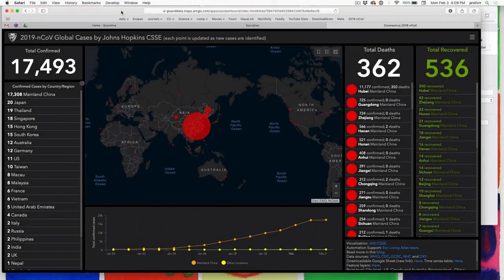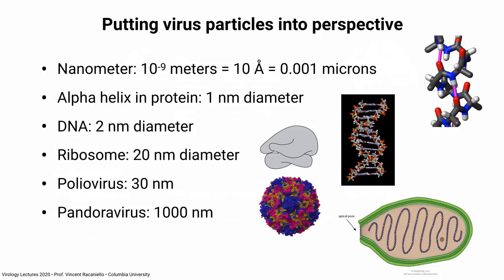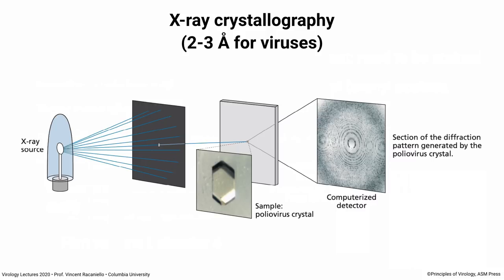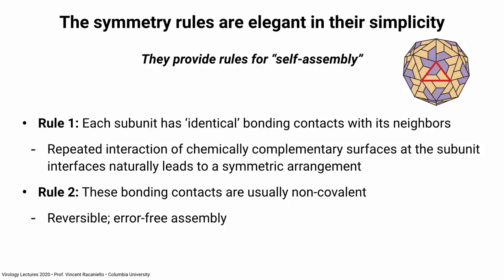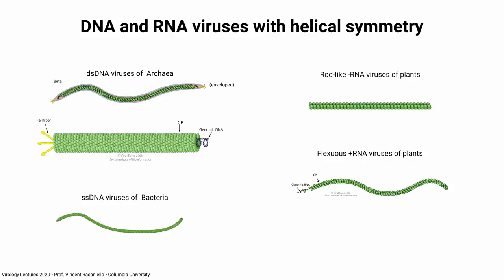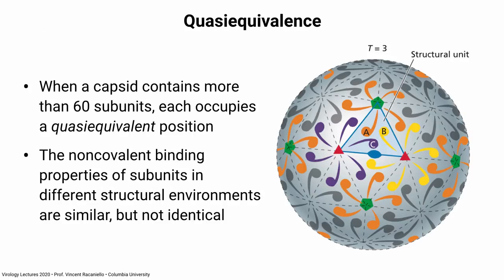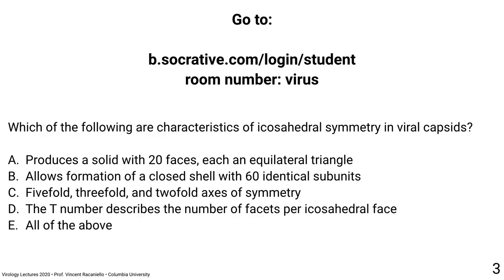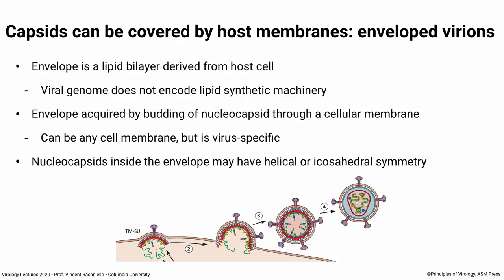Virology Lectures 2020 #4: Structure of Viruses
Virus particles are constructed in three ways: with helical, icosahedral, or complex symmetry. We discuss the principles of helical and icosahedral symmetry and how larger and larger viruses are assembled. Some particles are wrapped with a lipid envelope, derived from the host cell, which is embedded with viral glycoproteins.